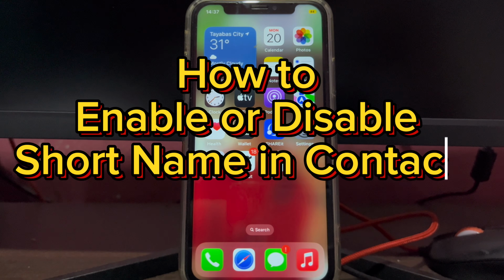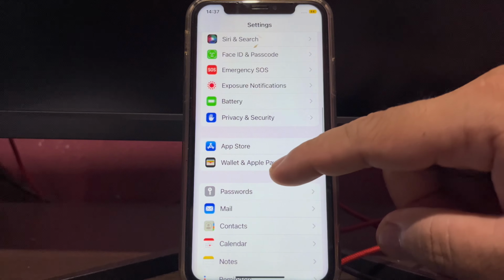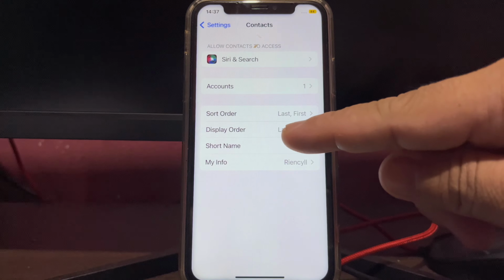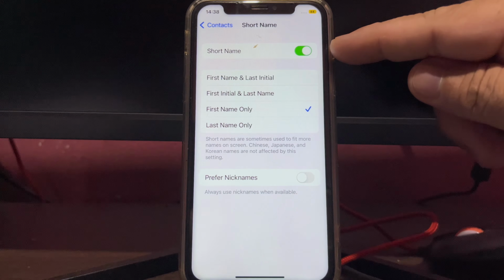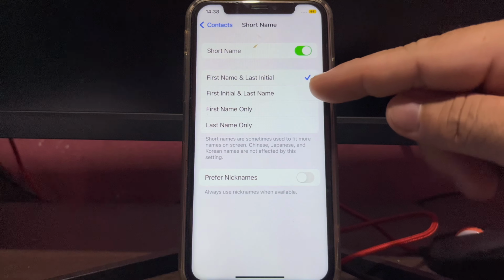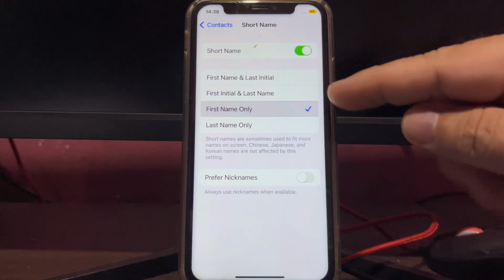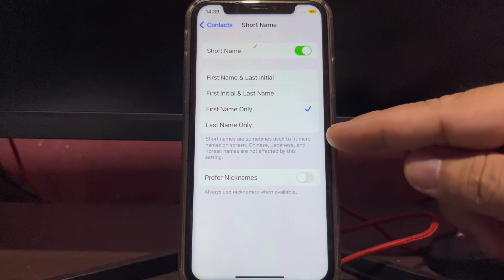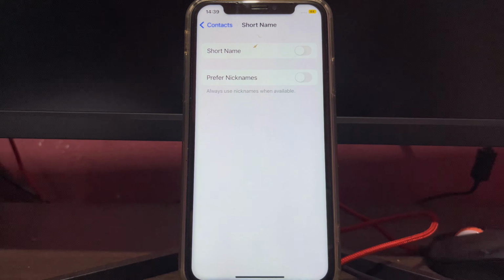How to Enable or Disable Short Name in Contacts on iPhone X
Do you want to enable or disable short name in Contacts on iPhone X mobile phone.

Thanks...